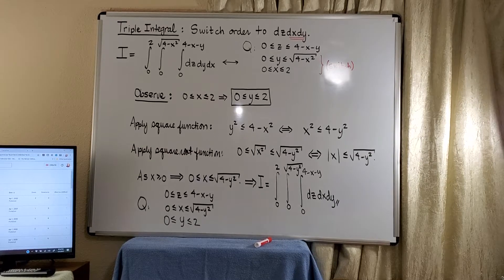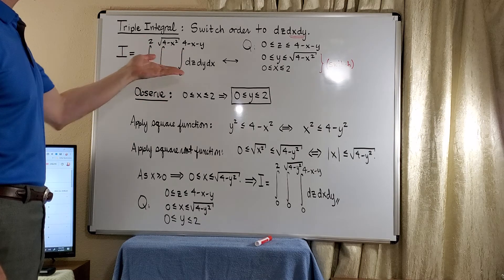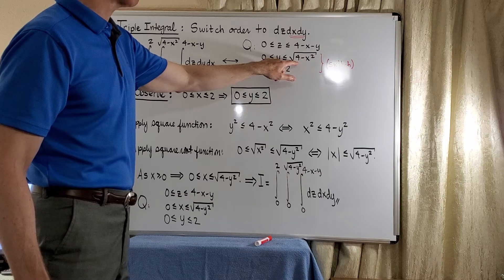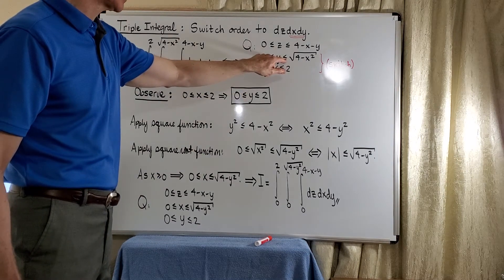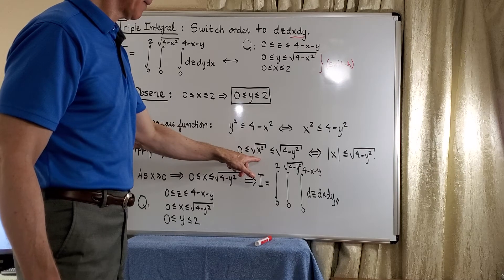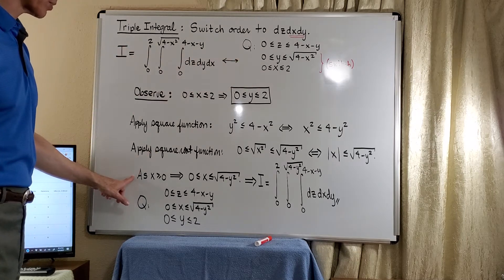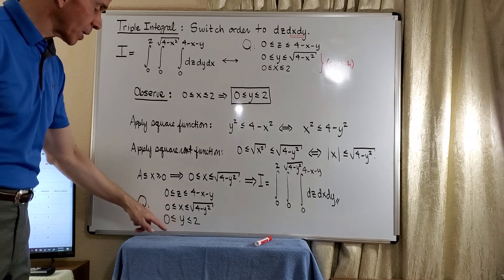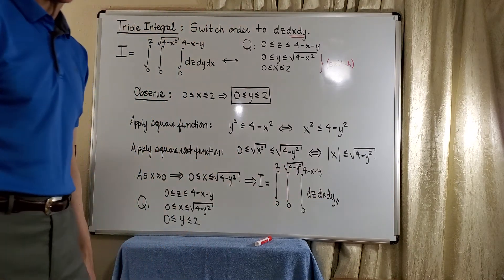Triple Integral #4 CALCULUS III